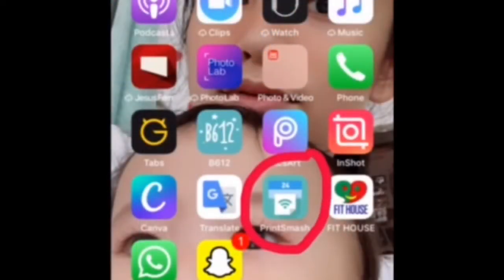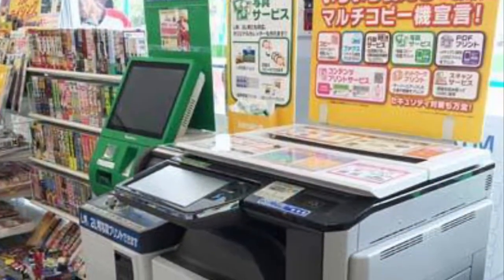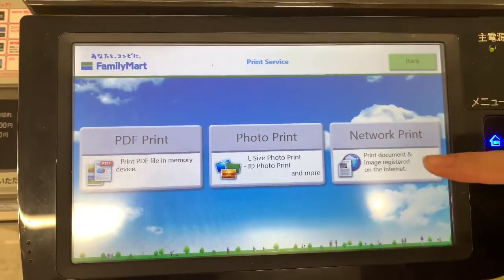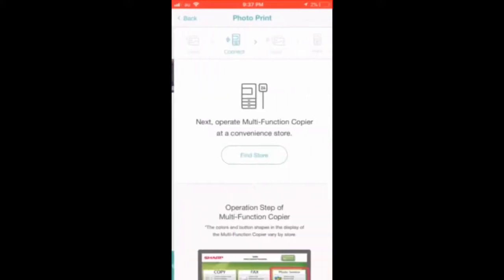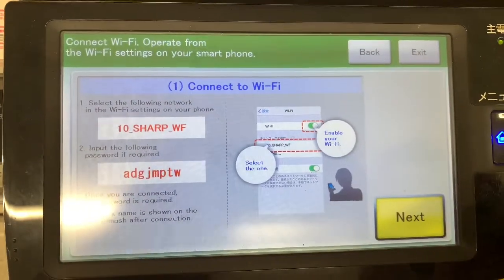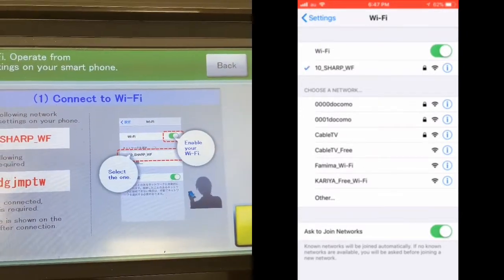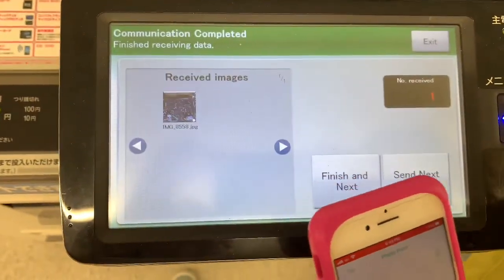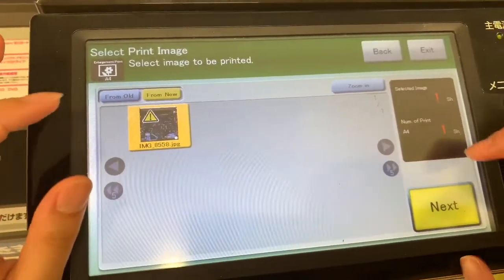HOW TO PRINT AT JAPAN CONVENIENCE STORE🇯🇵 USING IPHONE📱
For today’s video,  I am sharing to you , especially to my friends here in Japan.on how to print at the convenience store (family mart) using iphone. Android users can also use it ., same procedure.